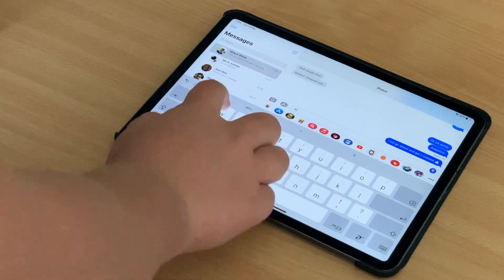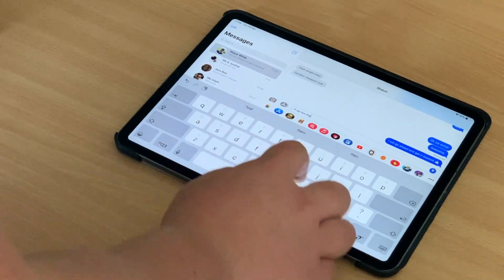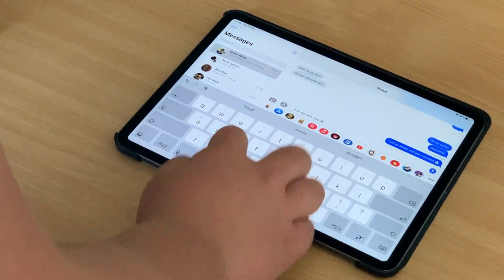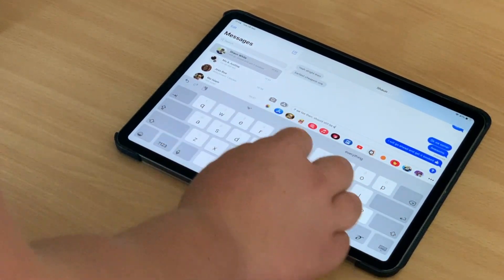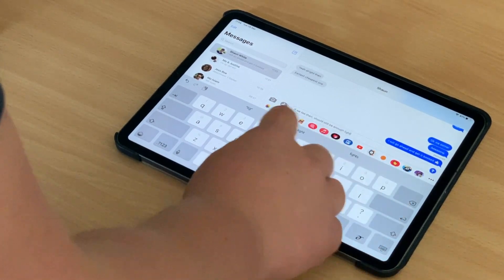iOS 14 New iMessage Features | Our Favourite iOS 14 Features | Three Discovery (2020)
Here's the second instalment in our in-depth look at the latest iPhone & iPad update.

We're loving all new iOS & iPad OS 14 and in today's video we're looking at the changes to iMessages. Get creative and have fun with replies, tagging, new Memojis and the iMessage app store.